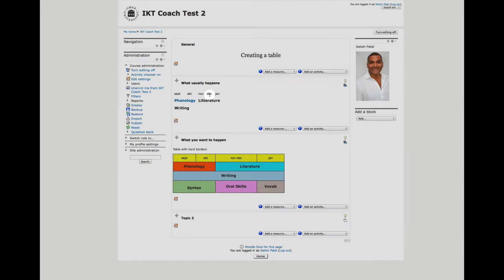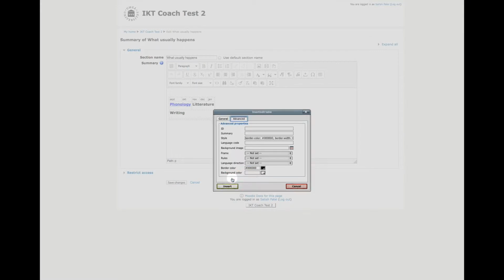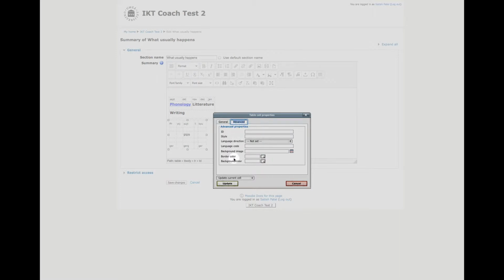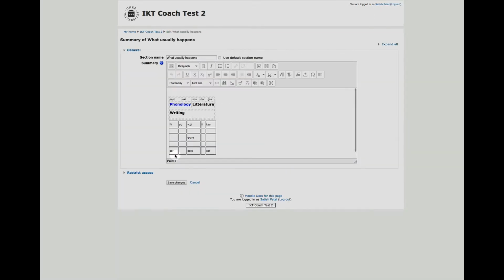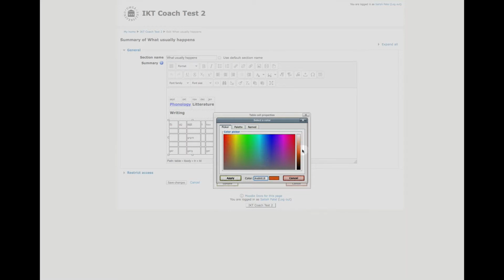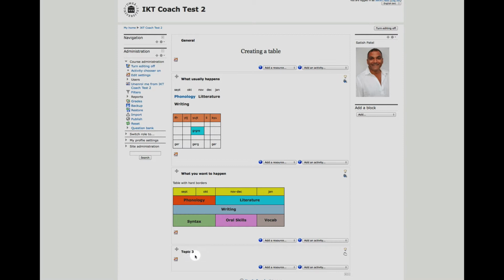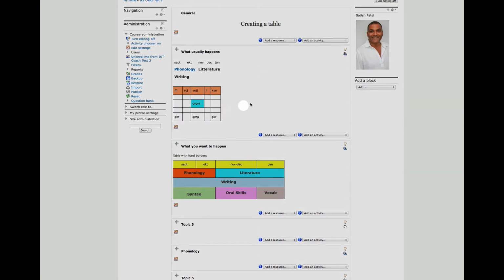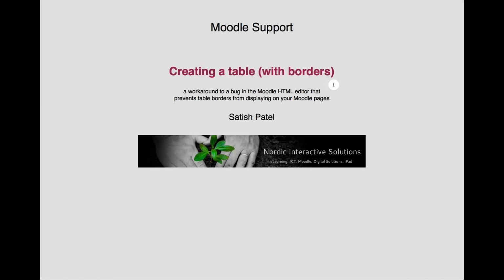Creating a table in Moodle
A workaround to a bug in the Moodle HTML editor that prevents table borders from being displayed on your Moodle pages